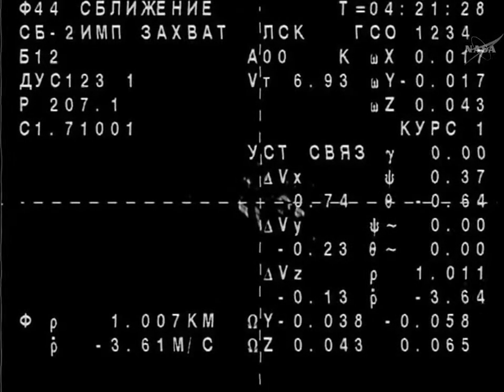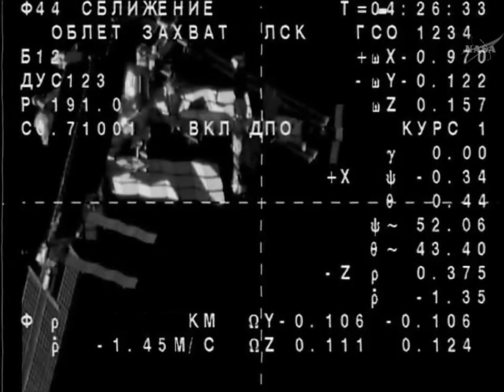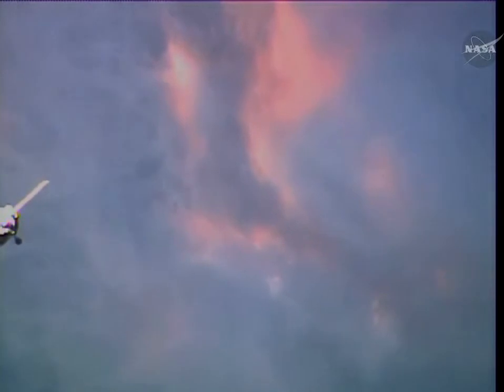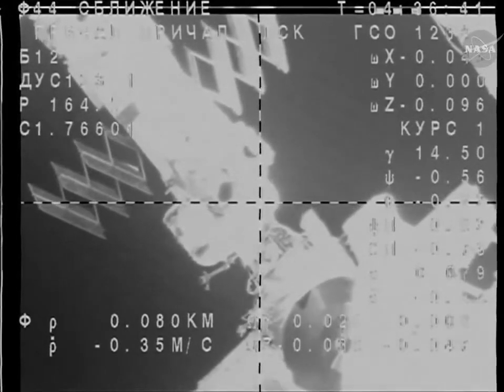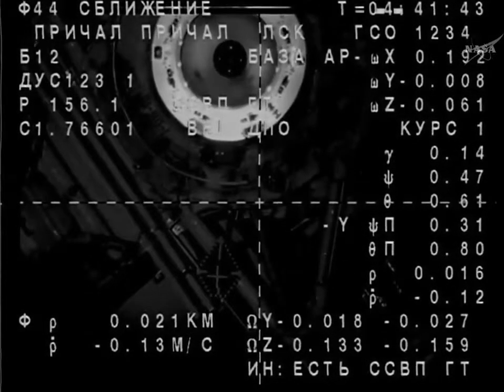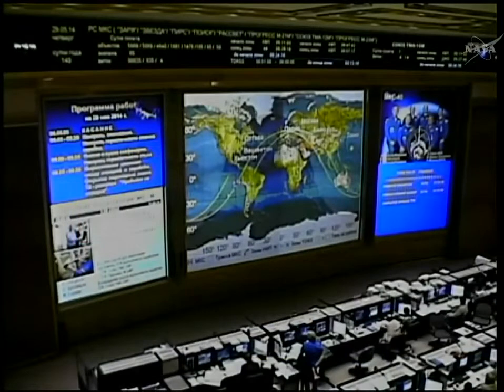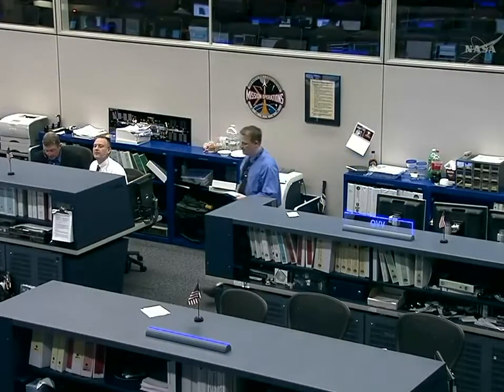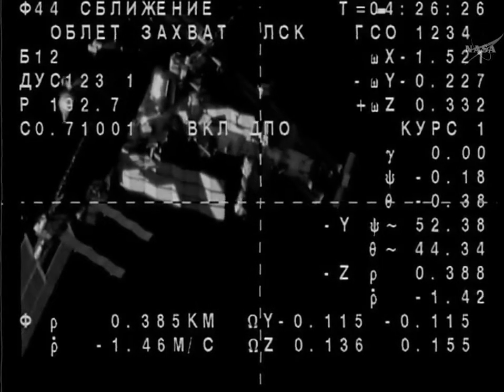Expedition 40 41 Soyuz TMA 13M Docking - The Best Documentary Ever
The final approach and docking of Expedition 40/41, crew ESA astronaut Alexander Gerst, NASA astronaut Reid Wiseman and Roscosmos commander Maxim .

After launching earlier in the day in their Soyuz TMA-13M spacecraft from the Baikonur Cosmodrome in Kazakhstan, Expedition 40/41 Soyuz Commander Max .

Following the docking of the Expedition 40/41 crew at the International Space Station  29, agency officials took a moment to hail the accomplishment and to .